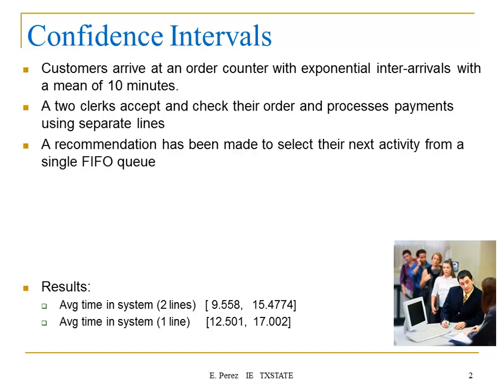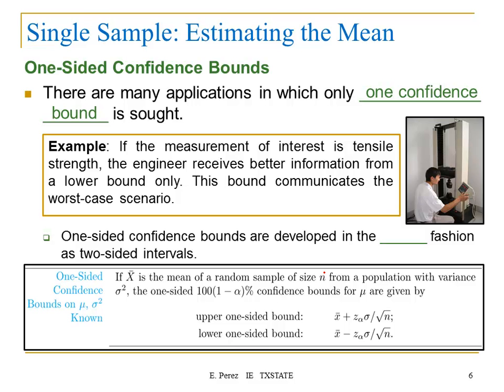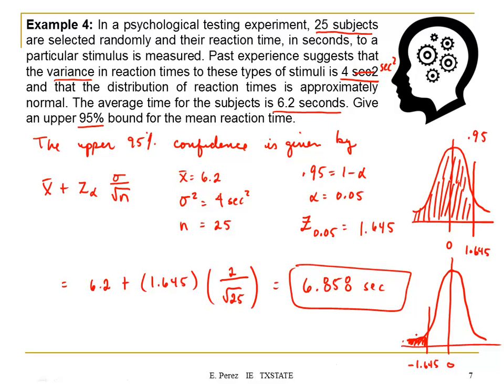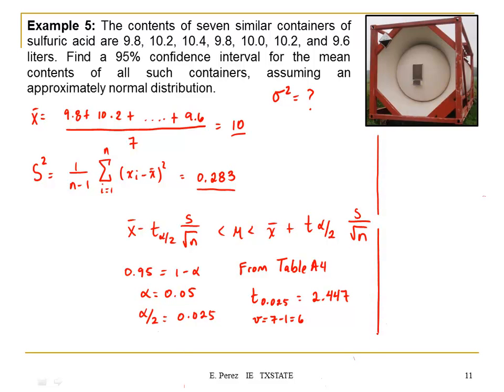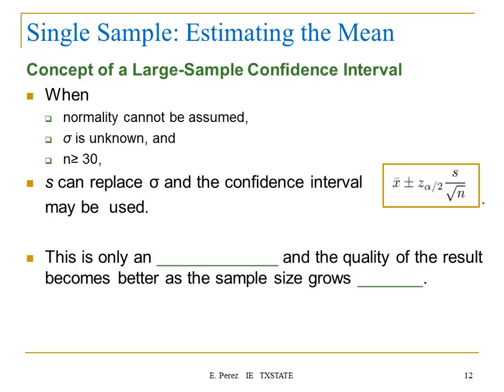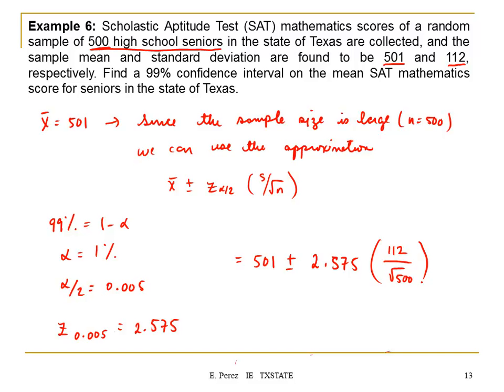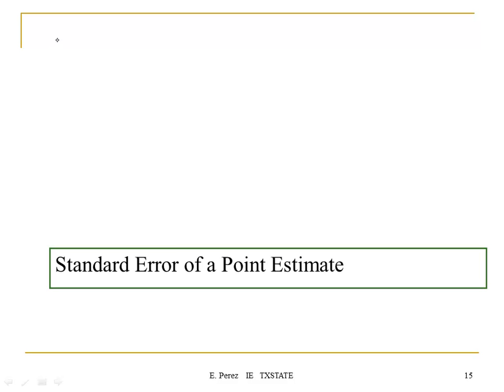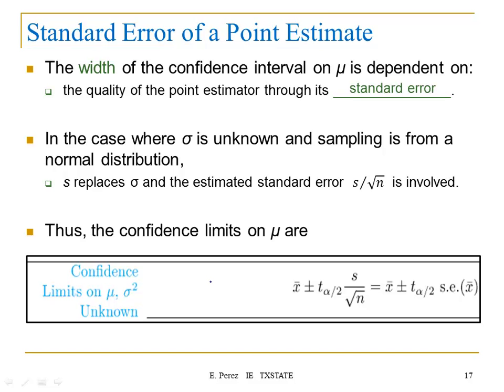Confidence Intervals Part 1